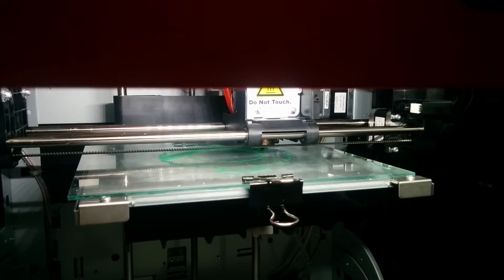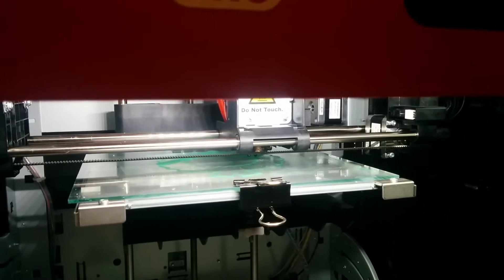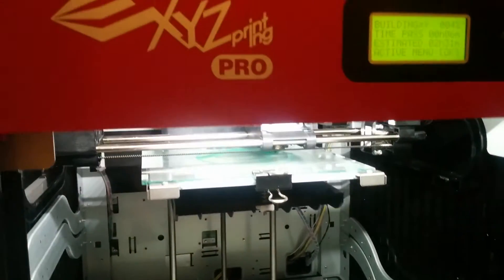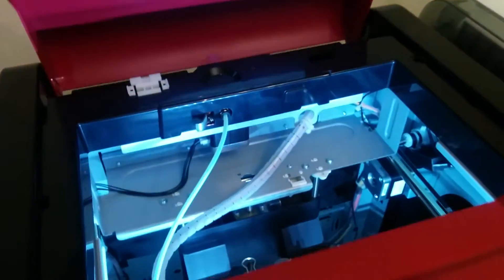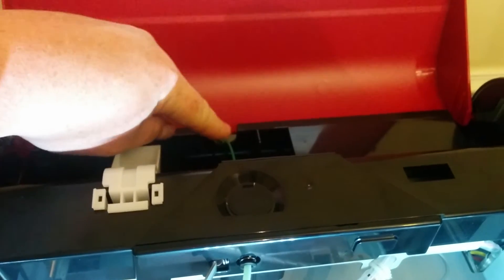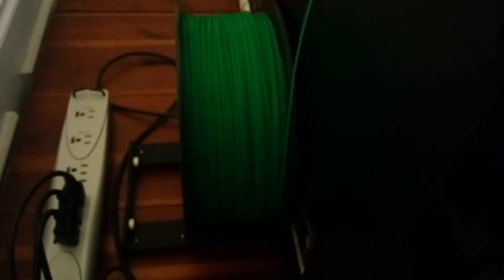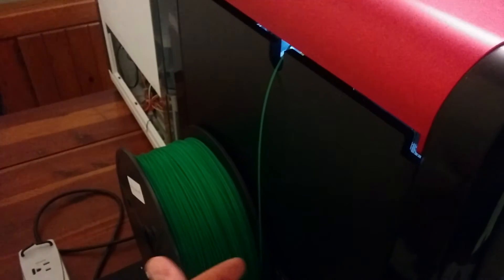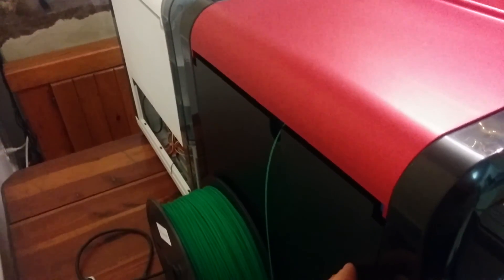Da Vinci Pro 3D Printer - Open System filament Overview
First print using Non XYZ Printing Filament. How I have missed the sweet smell of PLA!

Buy Da Vinci 3D Printers on amazon and help my channel out at the same time:

Da Vinci 1.0 Pro
Da Vinci 1.0
Da Vinci 1.0 AiO All-in-One
Da Vinci Jr. 1.0